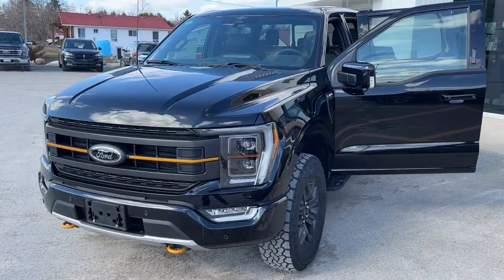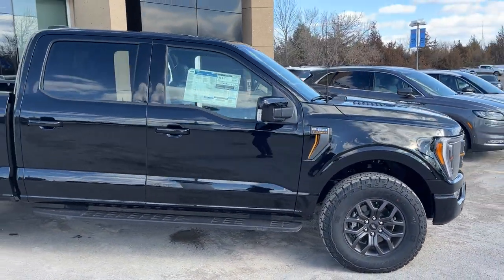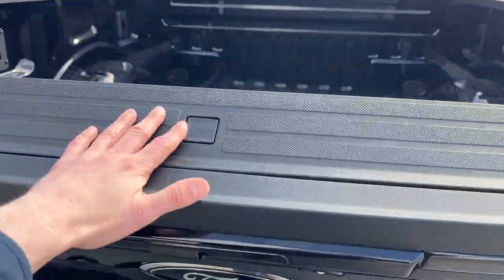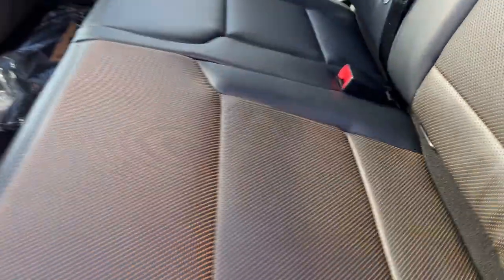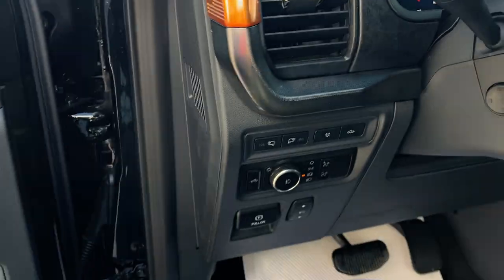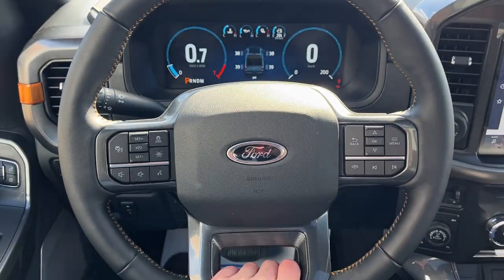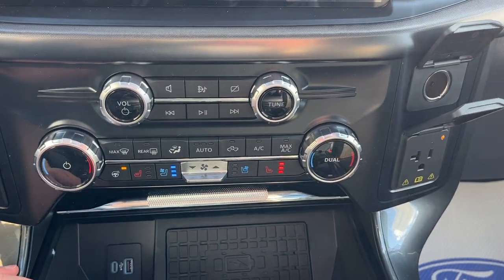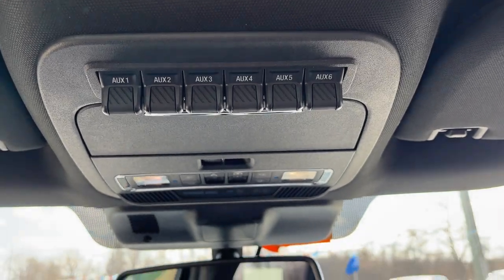2023 Ford F-150 Tremor 402A w/ Twin Panel Moonroof in Agate Black Metallic Walk-Around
Tremor 402A|Agate Black Metallic|3.5L EcoBoost w/ 10-Speed Automatic Transmission|18" Dark Matte Finish Alloy Wheels|All-Terrain Tires|2kW Pro Power Onboard|Power Tailgate w/ Tailgate Step|Twin Panel Moonroof|Heated and Cooled Powered Front Driver and Passenger Seats|Heated Rear Seats|Heated Steering Wheel|18-Speaker B&O Sound System|Built-In Navigation|360 Camera|Wireless Charging